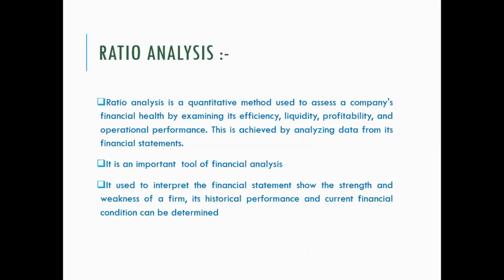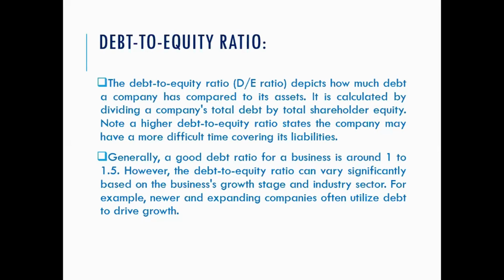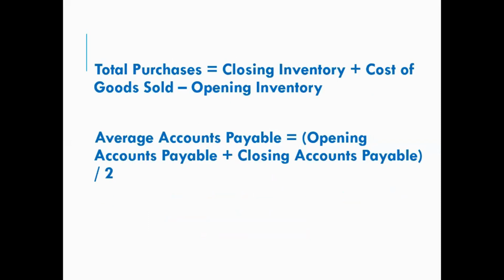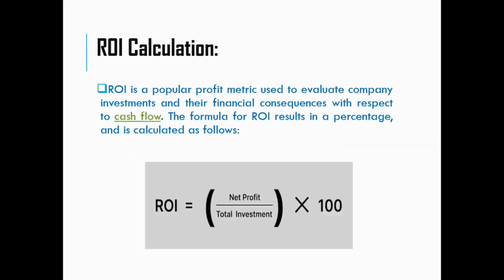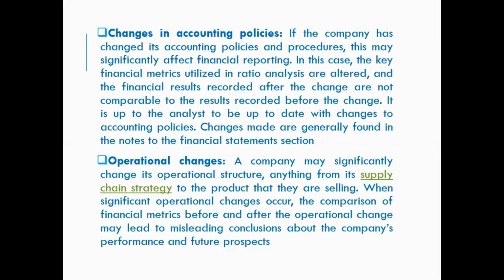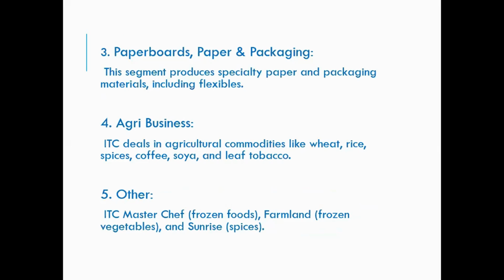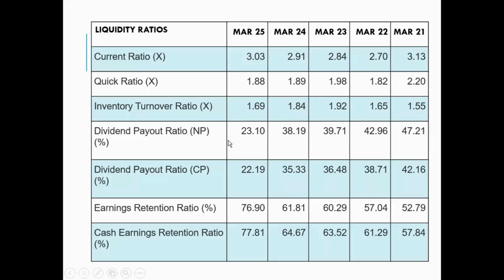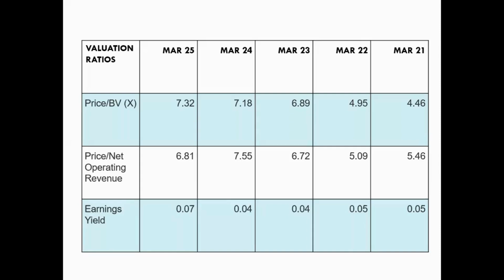Ratio Analysis - A Strategic Tool of Financial Decision Making by Auditi Guha